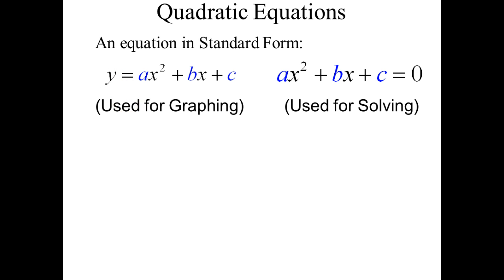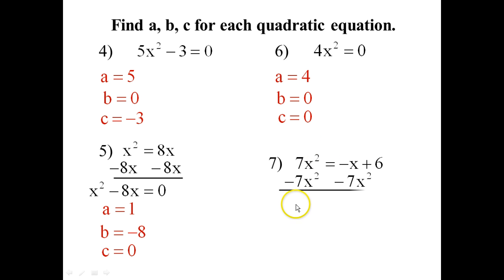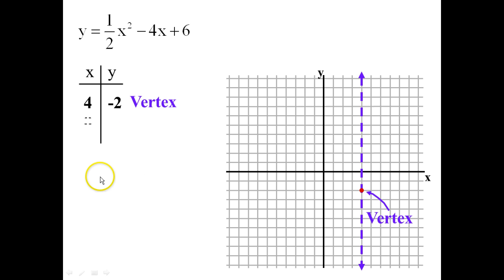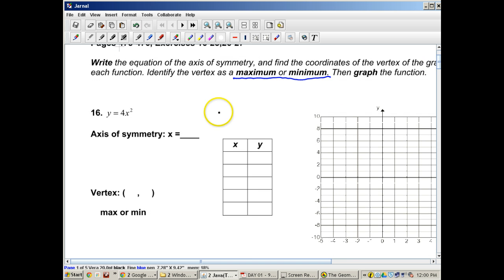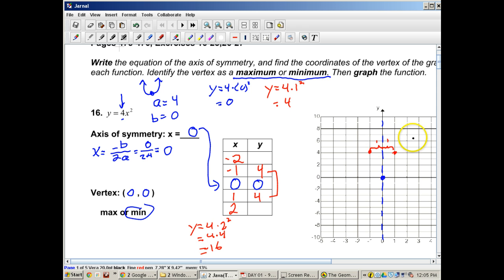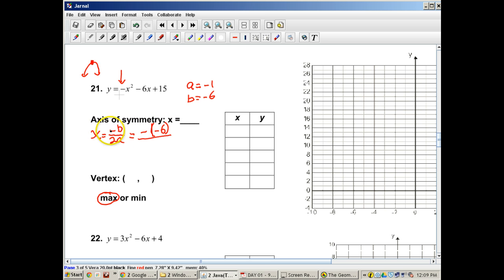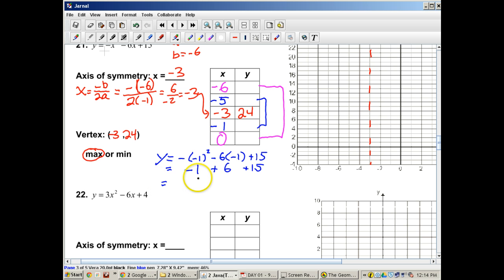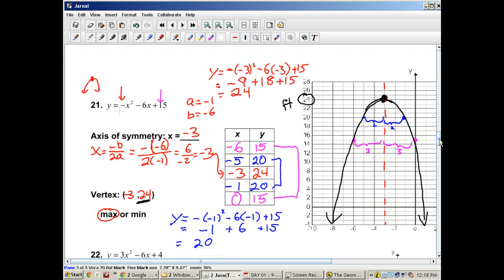2014.02.25 Graphing Parabolas 2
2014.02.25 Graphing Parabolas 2